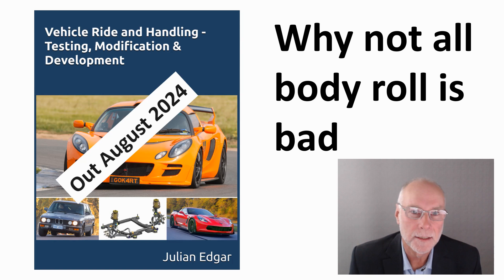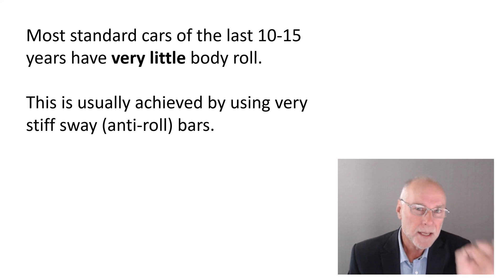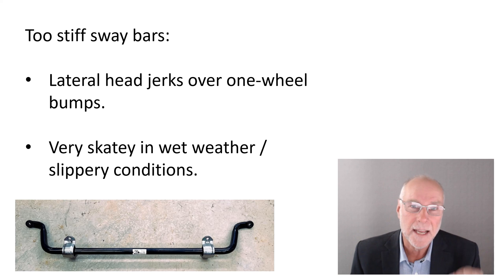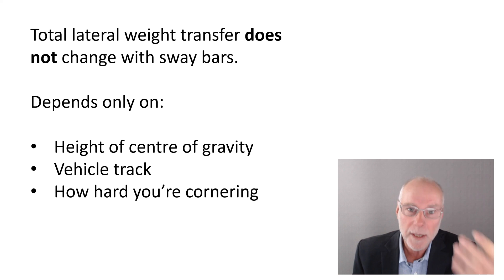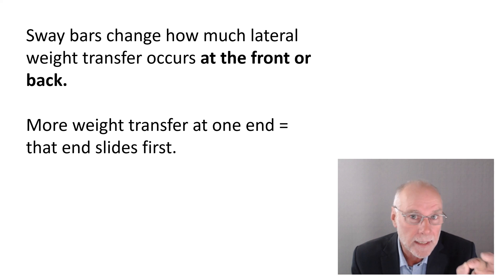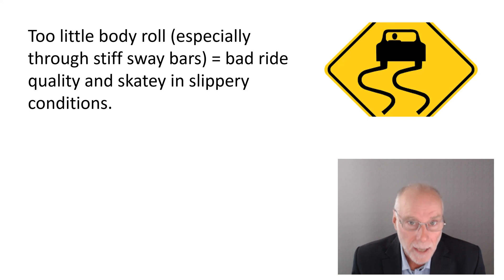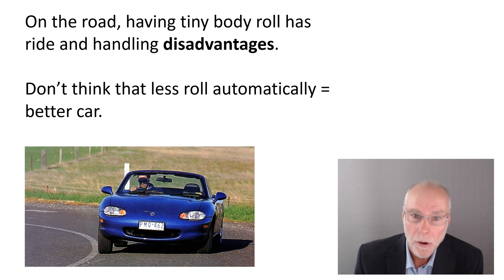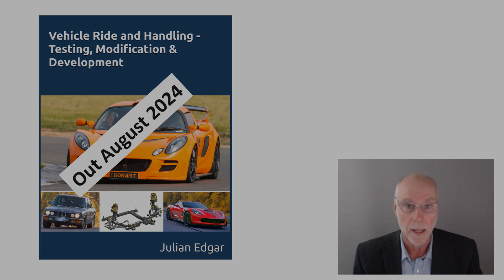Why not all body roll is bad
People often think that on their road car, less body roll = better handling. But that often isn't the case. Here's why. or Amazon in your country.